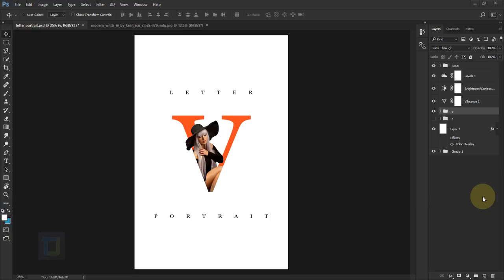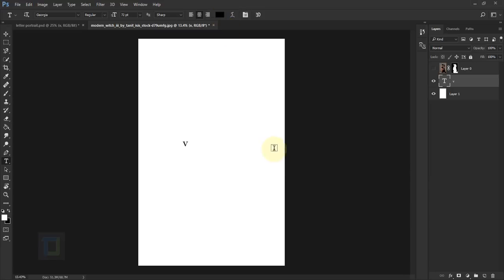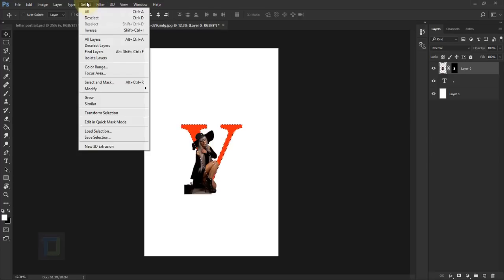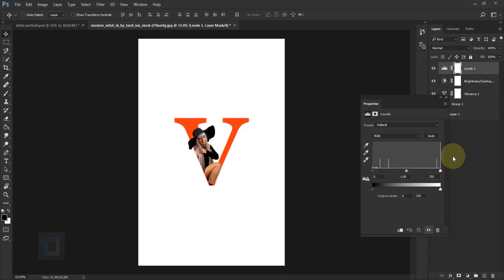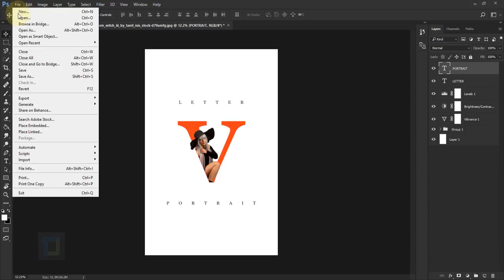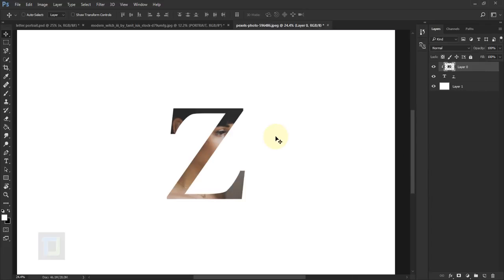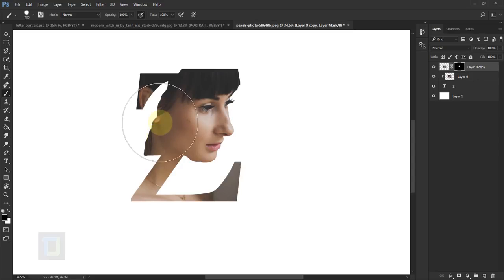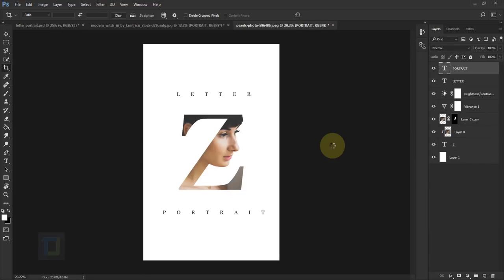95 How to Create Letter Portrait Photoshop Tutorial